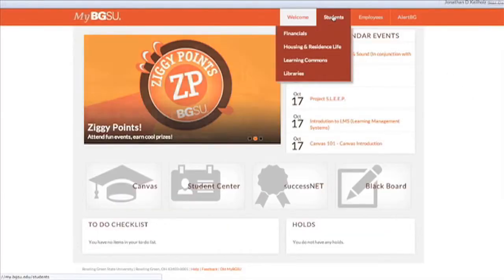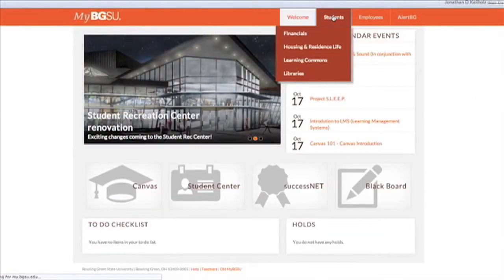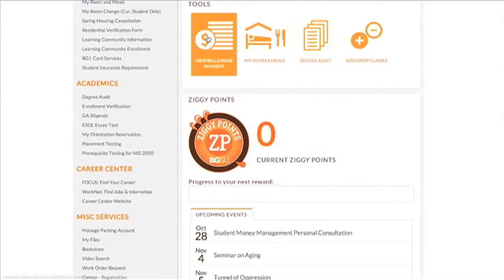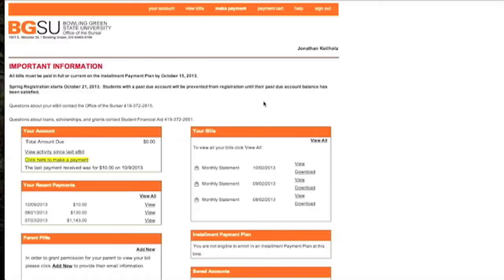Tutorial - Paying for Classes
This tutorial explains how you pay for your classes.